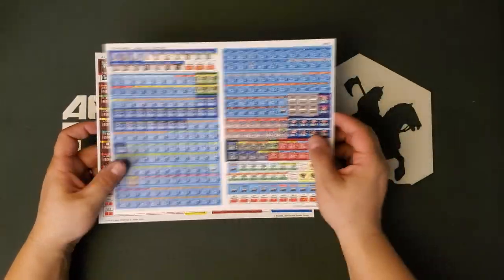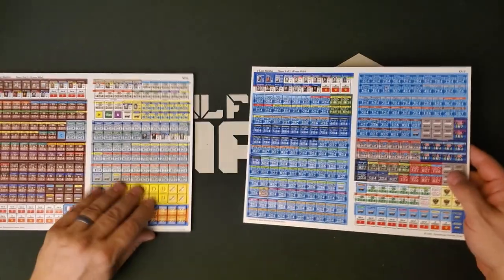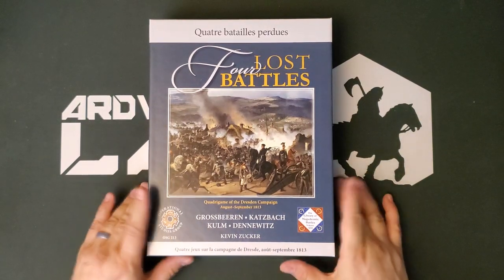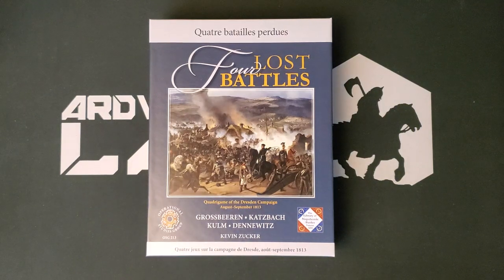Unboxing Four Lost Battles 2nd Edition (OSG 2022)